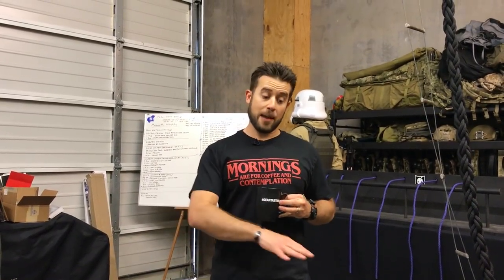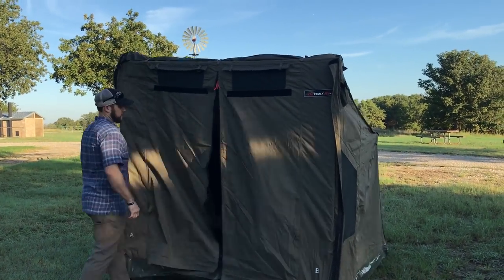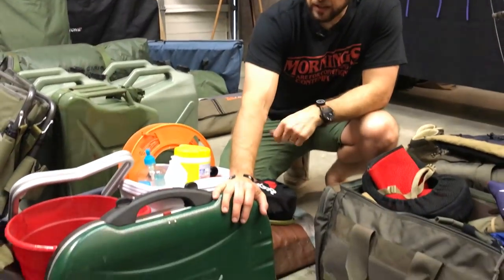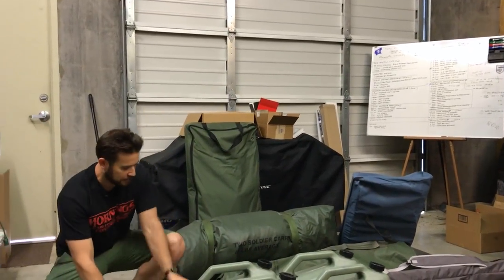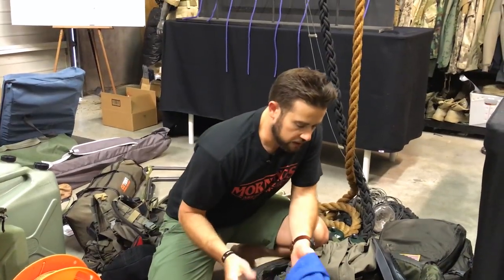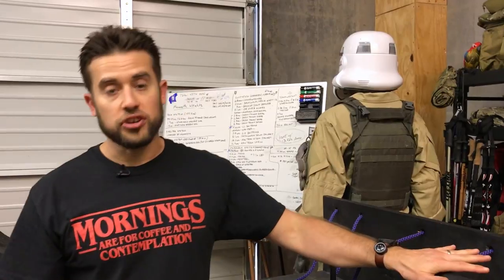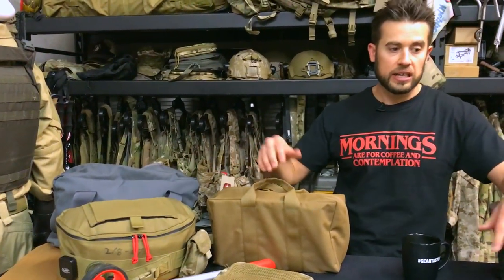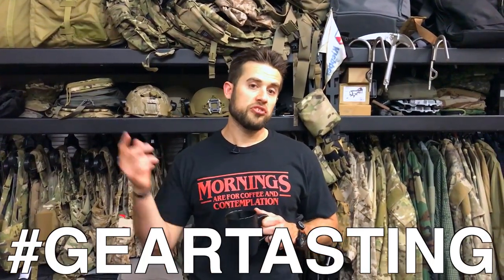How to Glamp at Muster - Gear Tasting 110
Fresh off our ITS Muster Alumni Conclave, today on Gear Tasting Bryan unpacks some of his gear to discuss what worked and what didn’t. This was definitely a Glamping trip, including everything from full-size cots to a Whiskey Lounge.

Also this week, Bryan showcases the DIY Knot Tying Board and answers a Question Over Coffee on range time organization that was sent in via postcard. (A Gear Tasting first.)

Resources
OZ Tent
Coleman Camp Stove
Reliance Water Cans
Kelty Basecamp Kitchen
Kelty Deluxe Roll Top Table
NEMO Fillo
Garmin 401 GPS
LOWA Renegade LL Boots